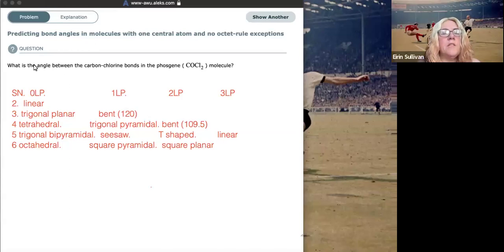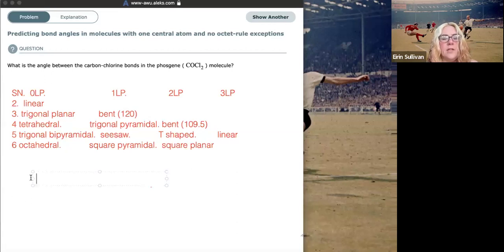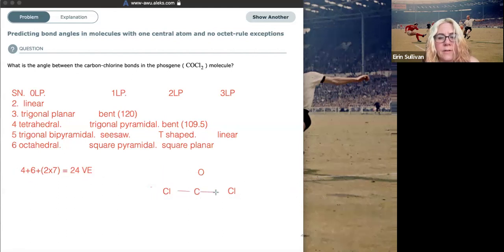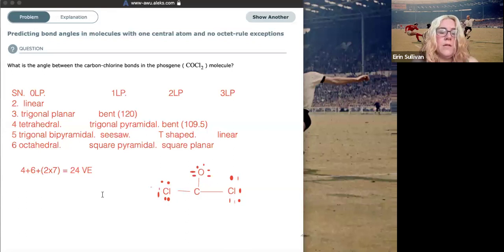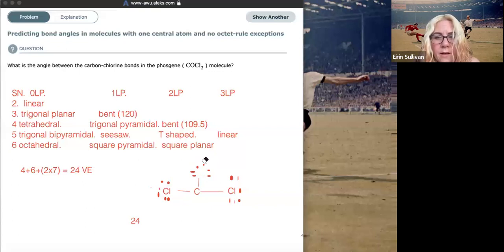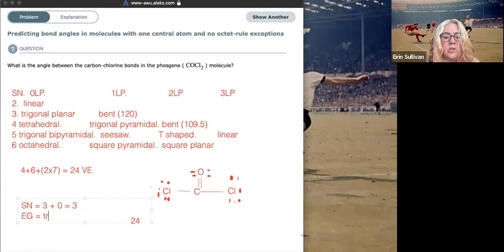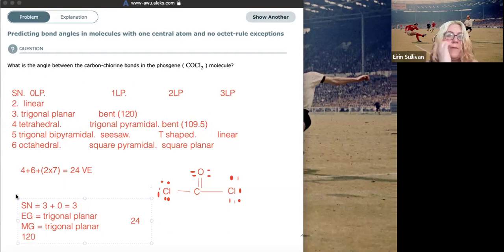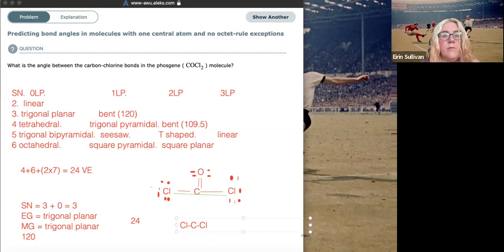Predicting bond angles in molecules with one central atom and no octet-rule exceptions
Worked examples of how to approach the ALEKS Goal Topic "Predicting bond angles in molecules with one central atom and no octet-rule exceptions".